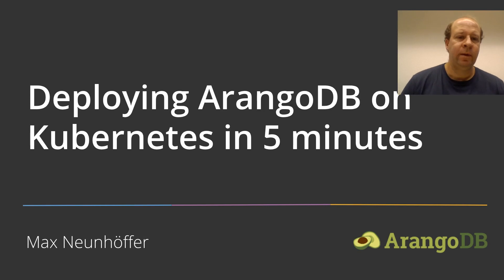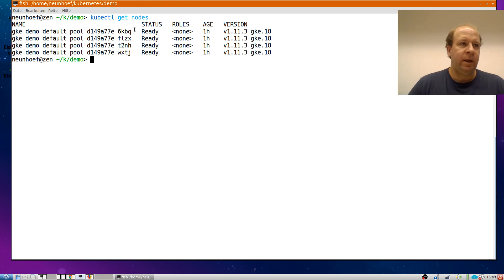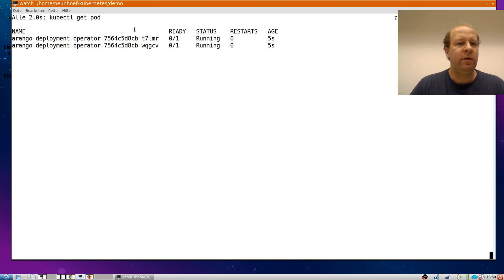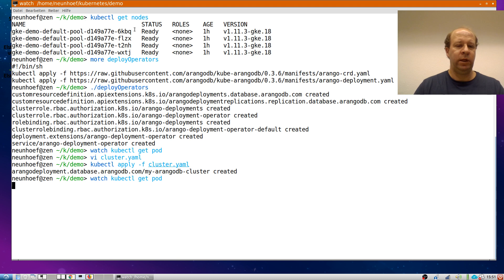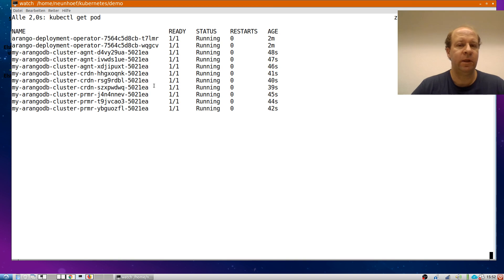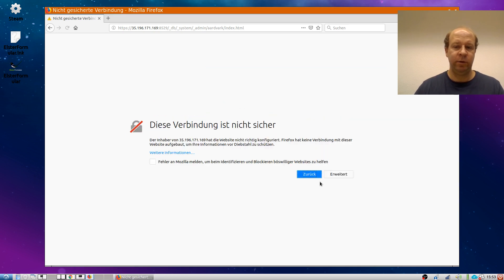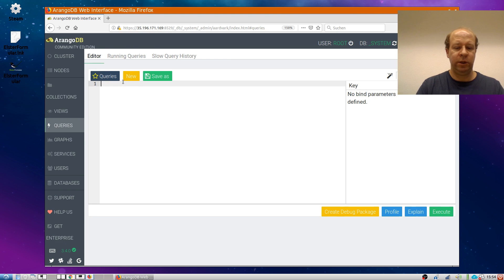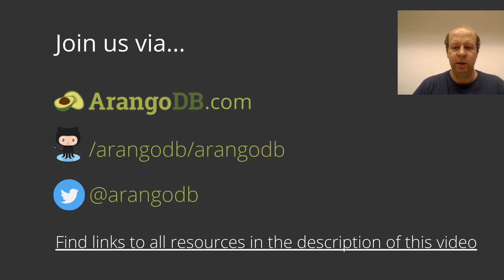Deploying ArangoDB on Kubernetes in 5 minutes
With the ArangoDB Operator, an ArangoLocalStorage resource and an ArangoDeployment resource, it is only a 5 minute job to setup a Kubernetes cluster on bare-metal machines and get your ArangoDB cluster up and running.